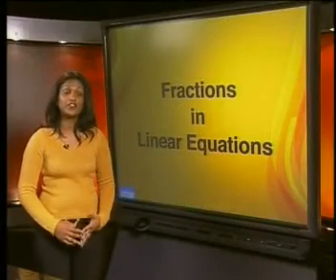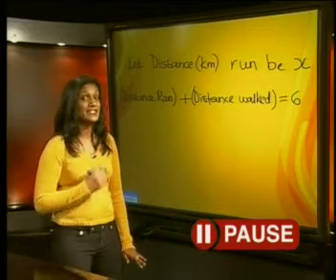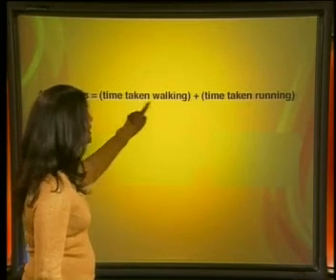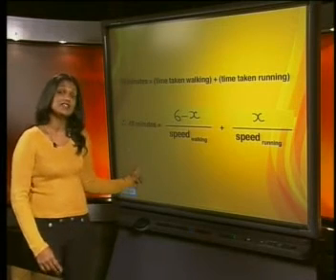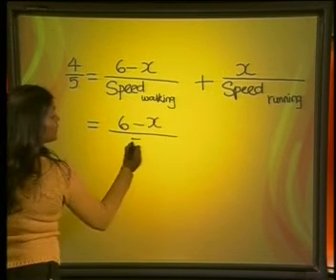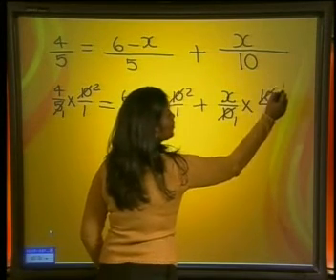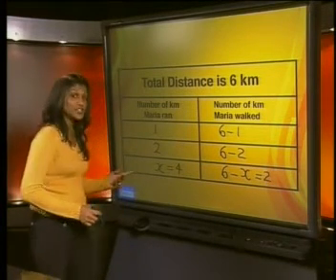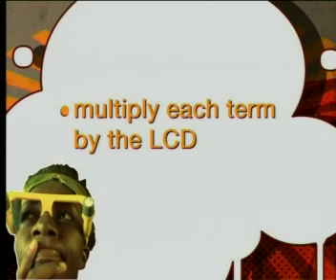Mathematics - Linear Equations: Fractions in Linear Equations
This is the 4th lesson in the series, "Linear Equations." It demonstrates how to solve equations with fractions and find the Lowest Common Denominator of simple fractions.